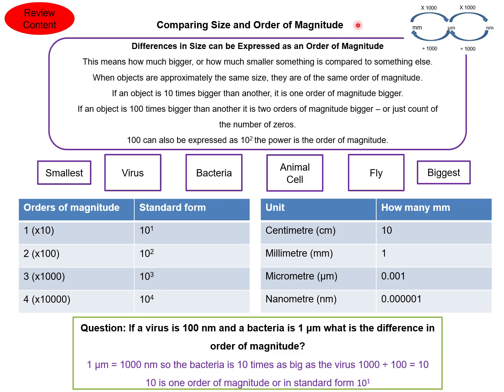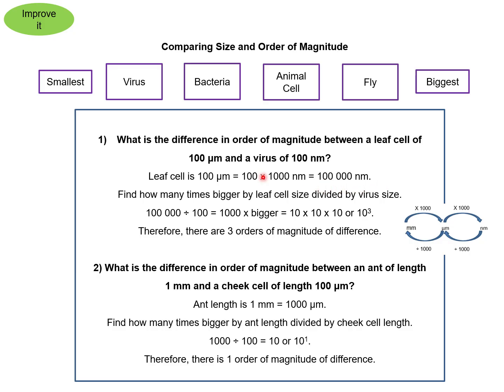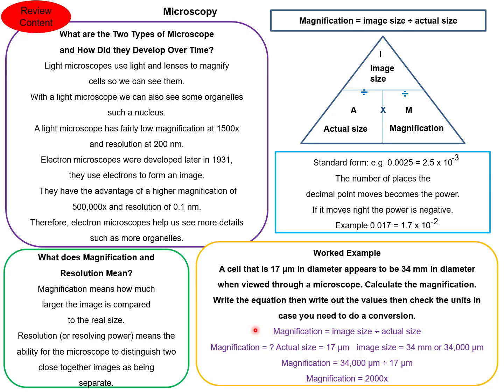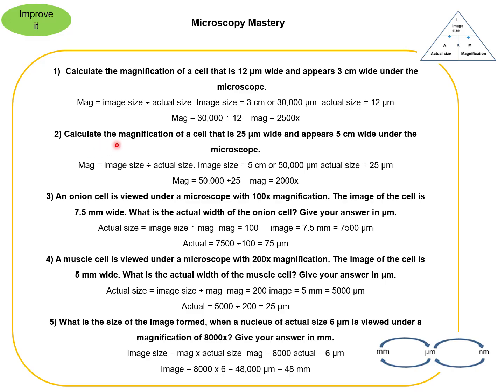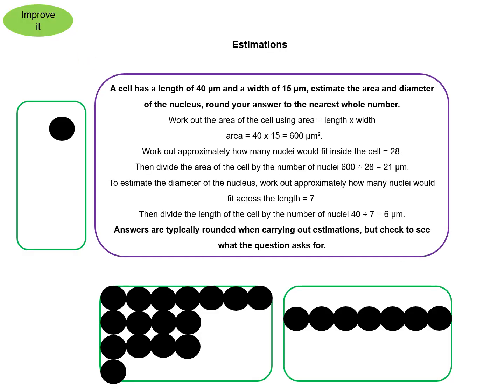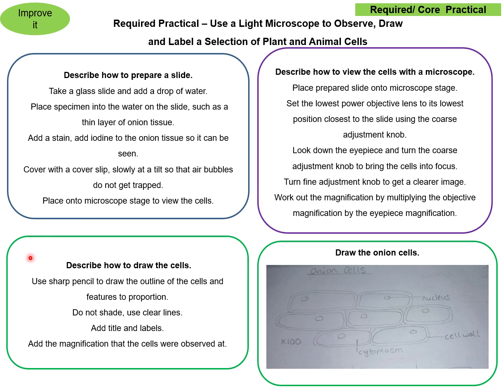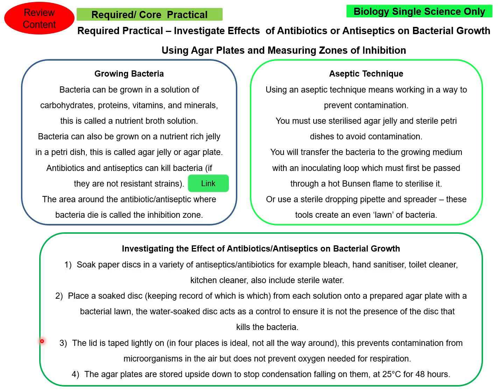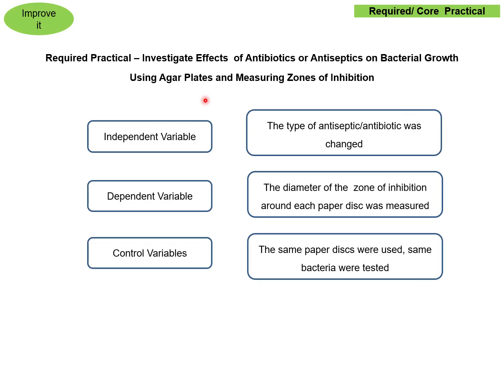GCSE Biology AQA Edexcel Guided Tutorial 2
This is a guided tutorial to accompany Biology pack 2 for AQA and Edexcel, combined and single science GCSEs (double and triple award).
The tutorial follows the sequence of the AQA specification and runs alongside the Edexcel specification, clearly showing any differences in content.
The tutorial covers order of magnitude, microscopy, estimations, the microscopy required practical and the microorganisms required practical.
There is a revision pack to accompany this tutorial, includes concise chunked notes with a word fill exercise, exam style questions and model answers.
to access the revision packs and access a full course of revision.